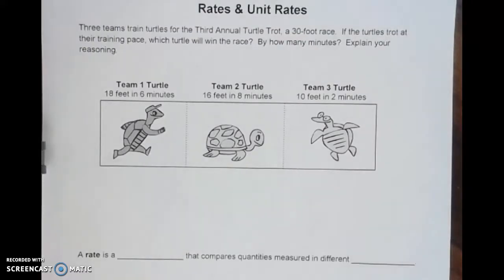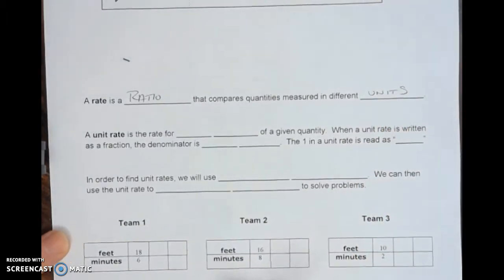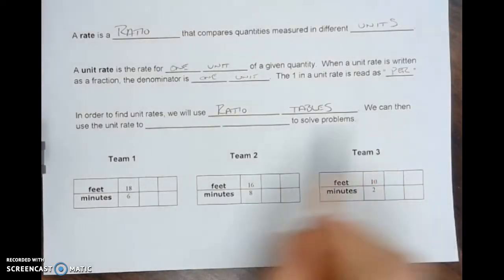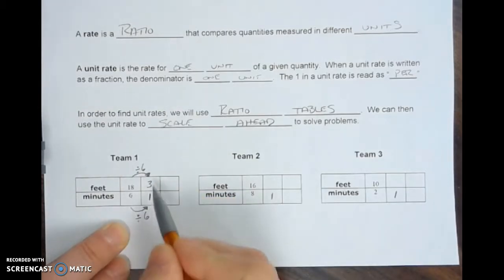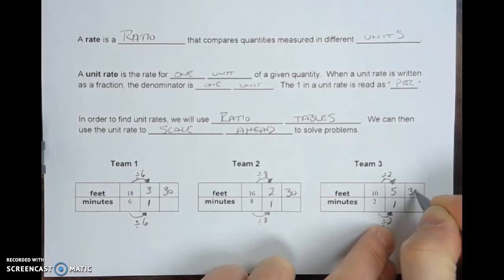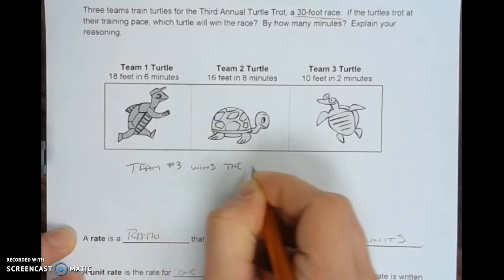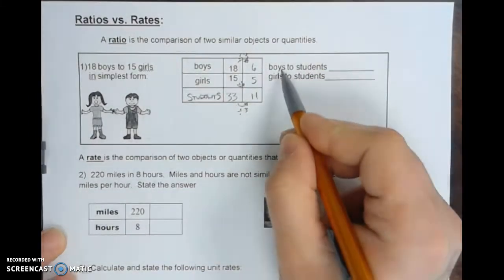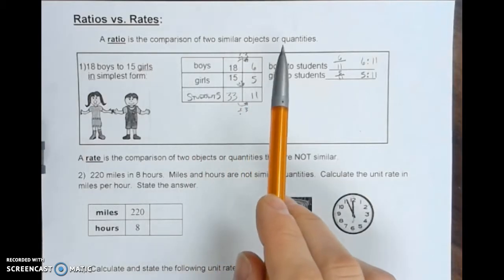Rates & Unit Rates Notes